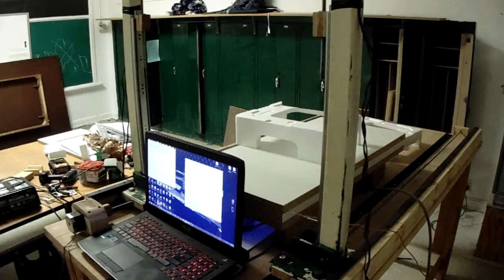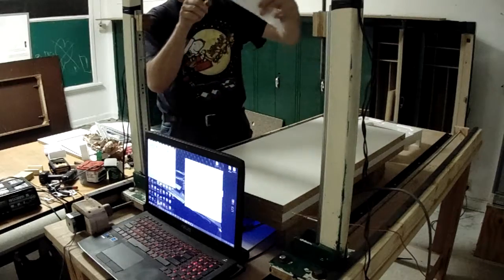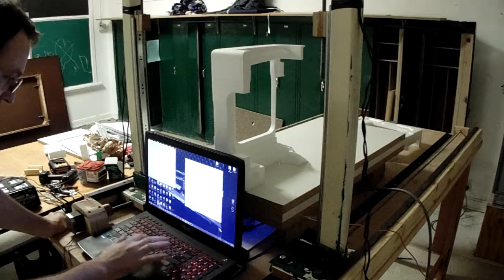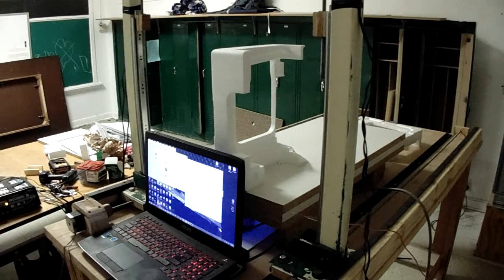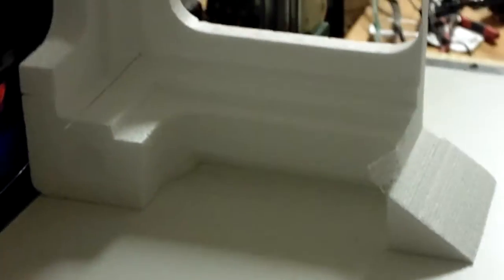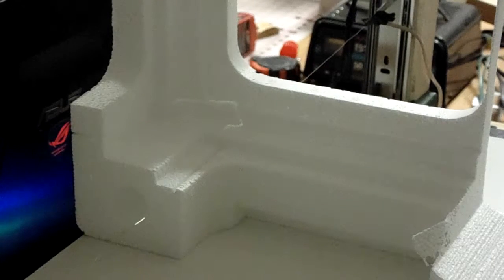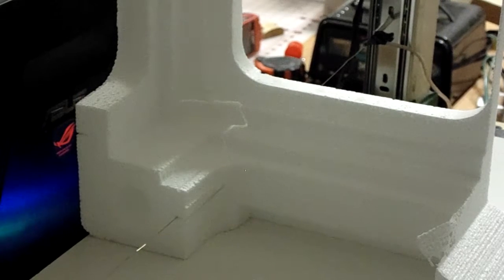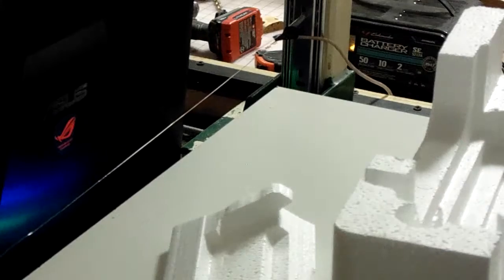CNC Foam Cutter Test